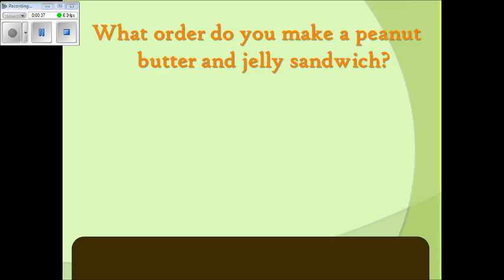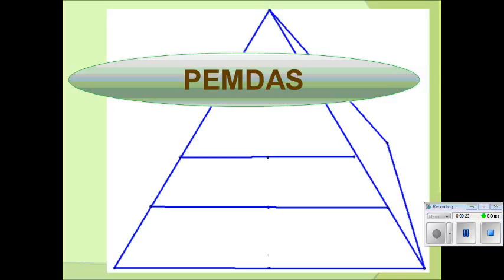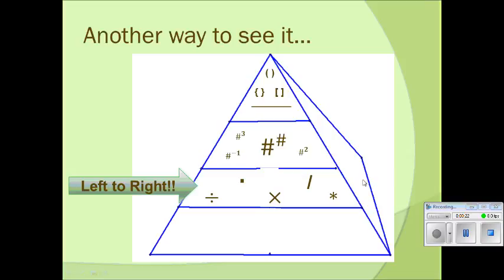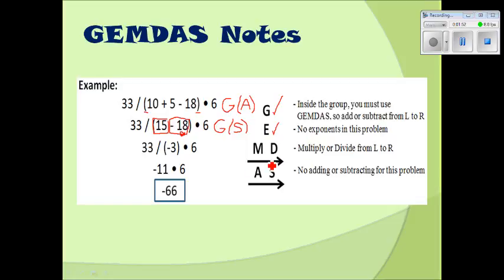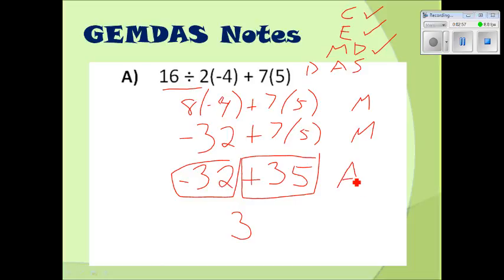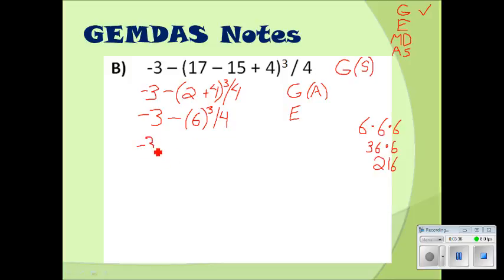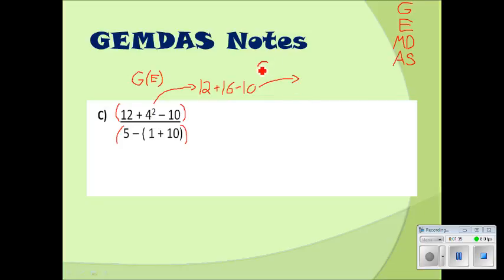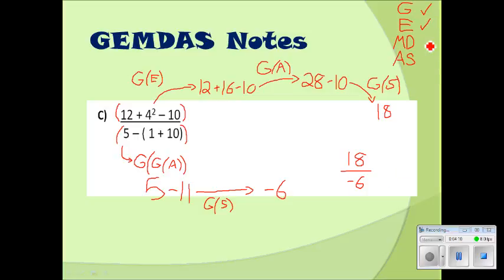Order of Operations Notes with Examples